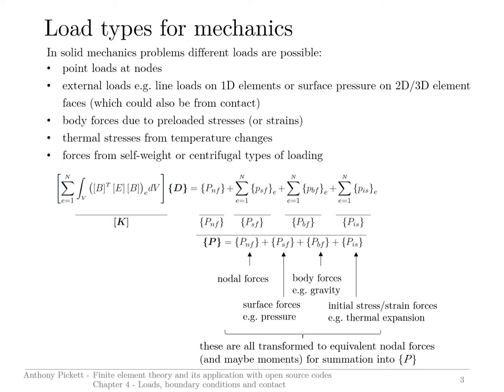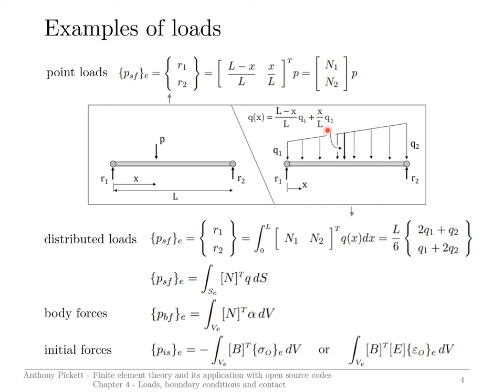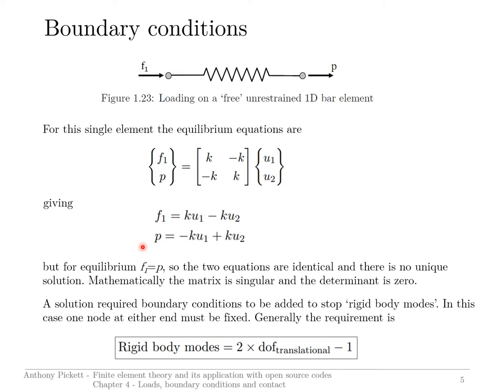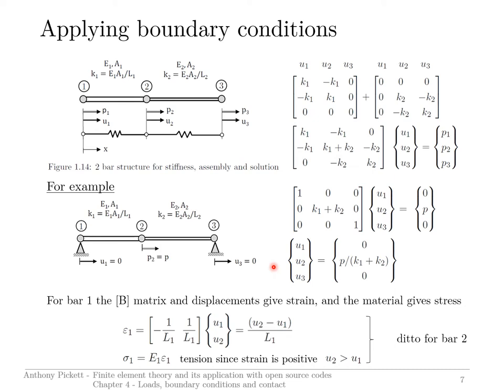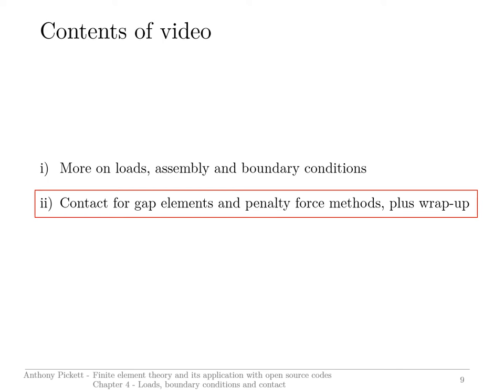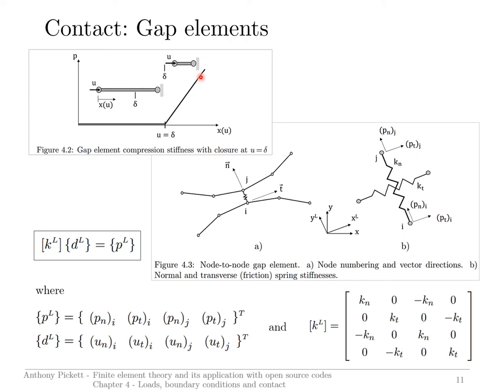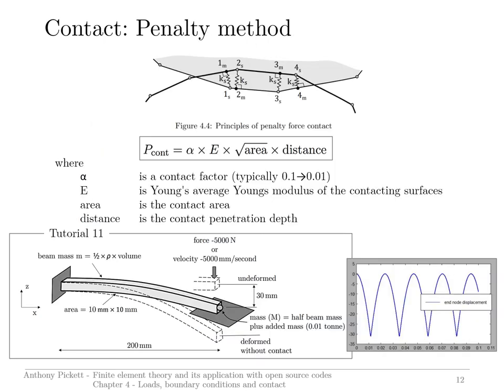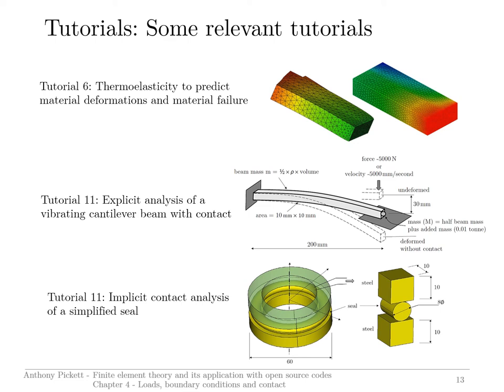Chapter 4 - Loads, boundary conditions and contact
Overview of Loads, boundary conditions and contact methods taken from Chapter 4 of the book:
Finite element theory and its application with open source codes, published by Anthony Pickett on Amazon self publishing (KDP)

Topics covered:
0:00    Start
1:06    More on loads, assembly and boundary conditions
28:22  Contact for gap elements and penalty force methods
49:17  Wrap-up